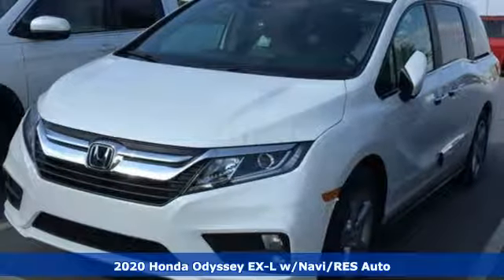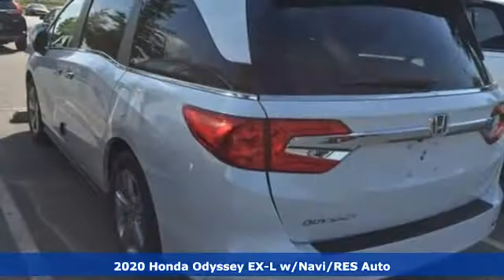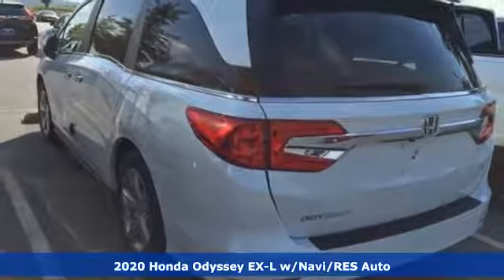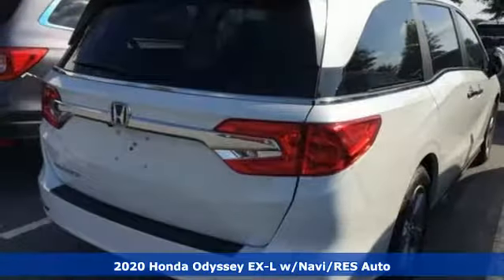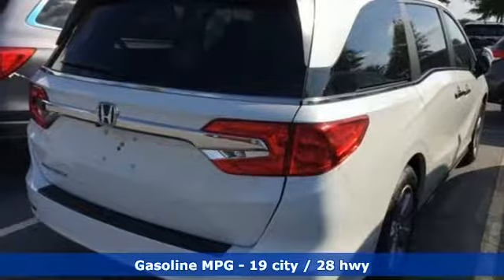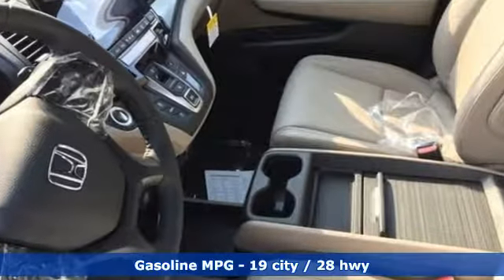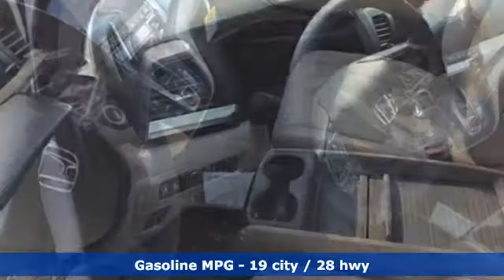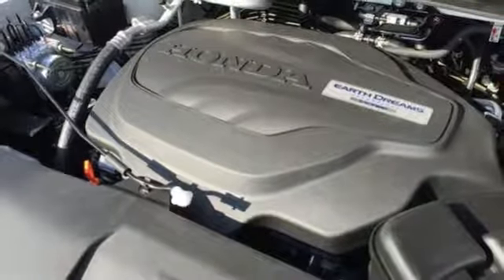New 2020 Honda Odyssey Elizabeth City, NC #420013 - SOLD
Year: 2020
Make: Honda
Model: Odyssey
Trim: EX-L
Engine: 3.5L V6 SOHC i-VTEC 24V
Transmission: 10-Speed Automatic
Color: White
Interior: Beige
Stock #: 420013
VIN: 5FNRL6H78LB009585

Address:
105 Tanglewood Parkway South